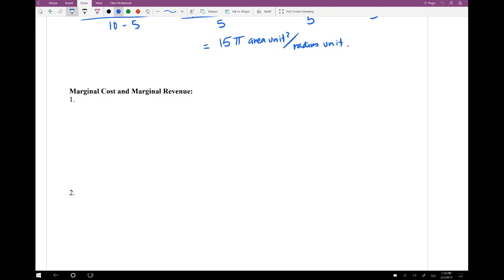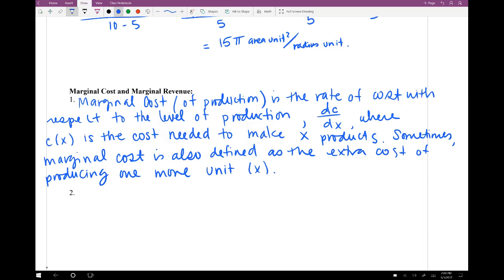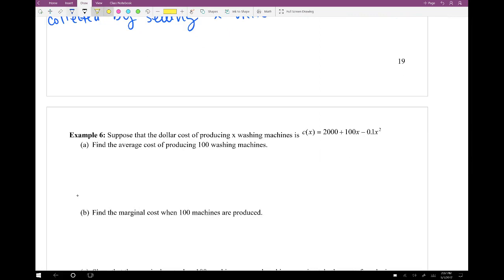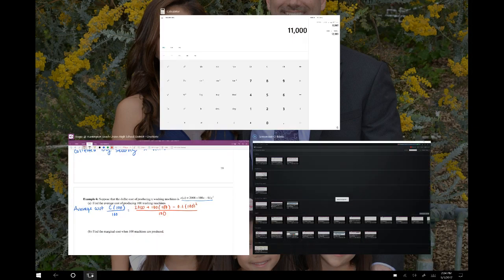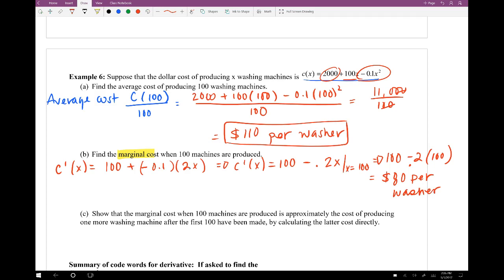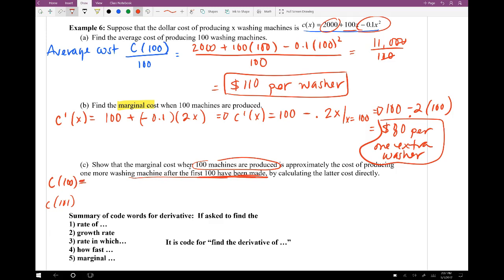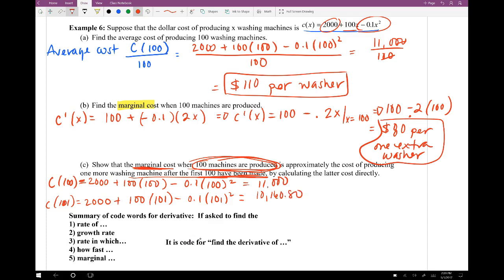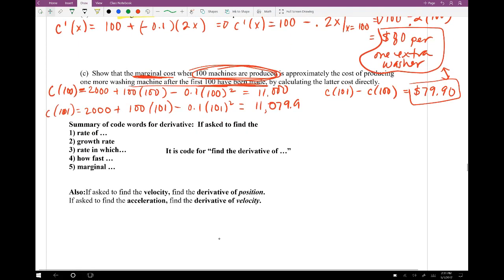calculus 3-4 example 6